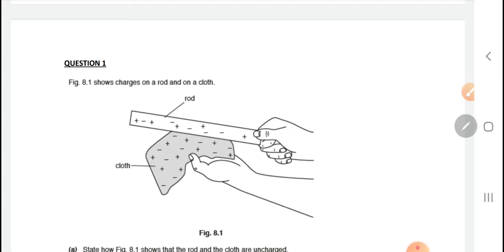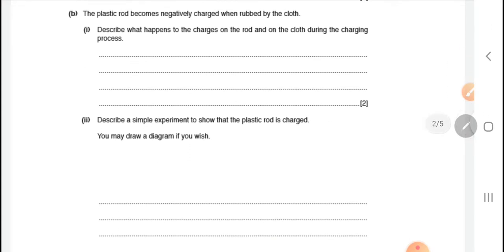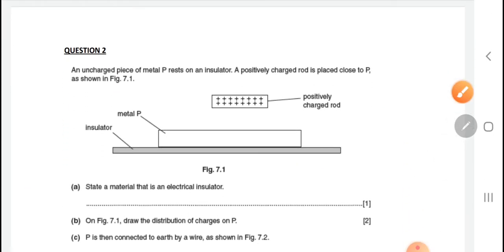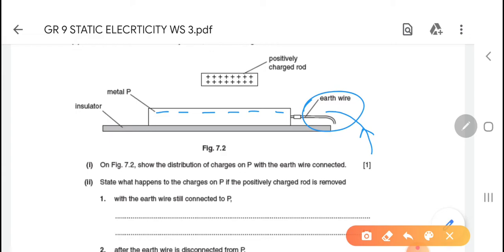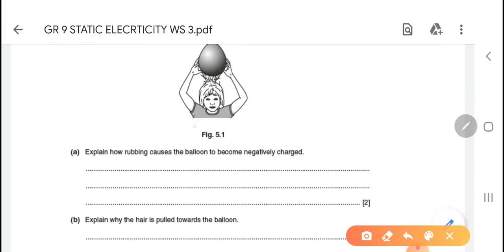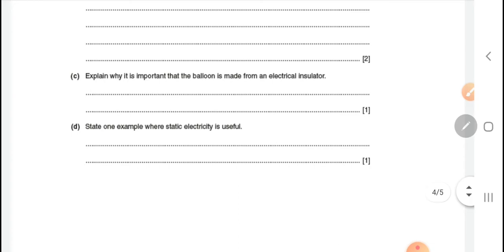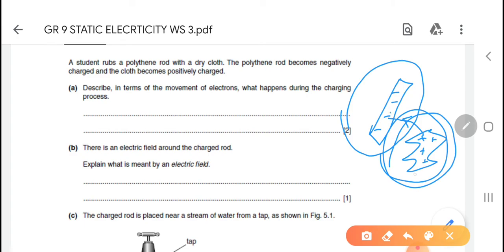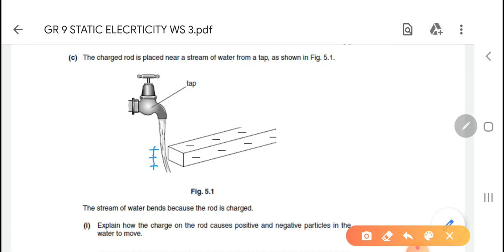STATIC ELECTRICITY WORKSHEET 3 DISCUSSION